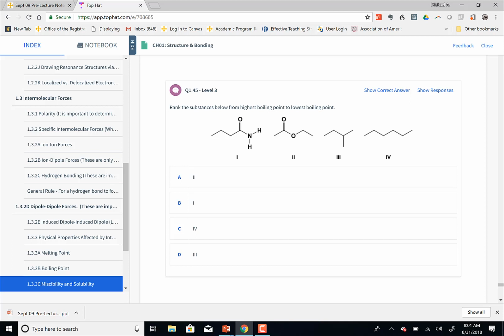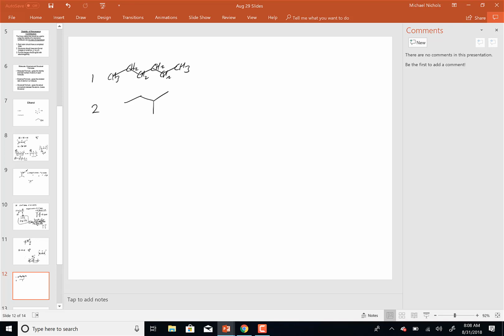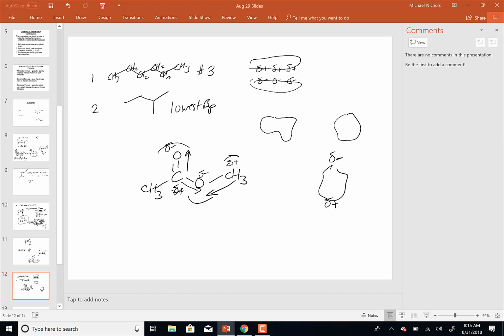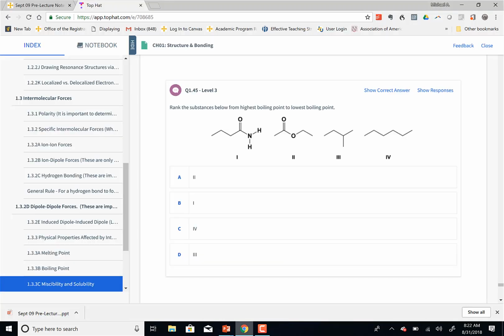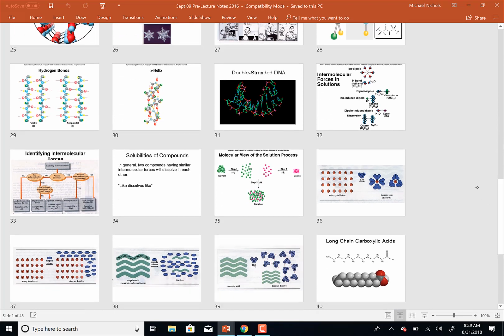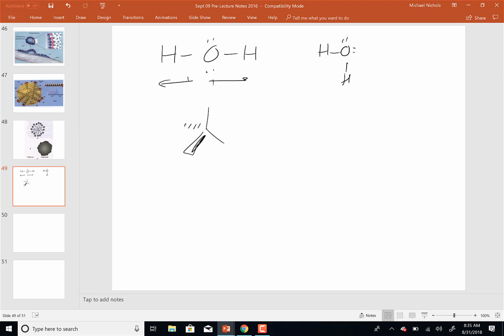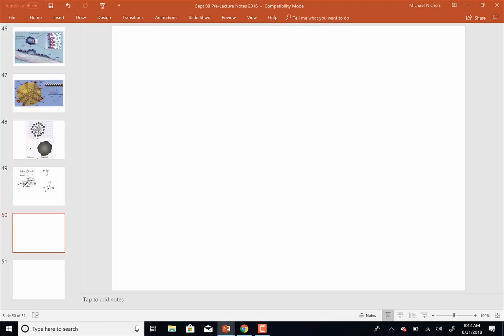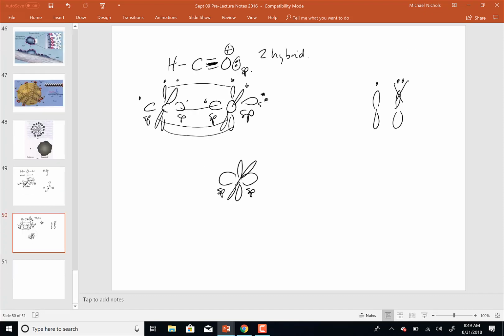Class Lecture Video Aug 31 2018